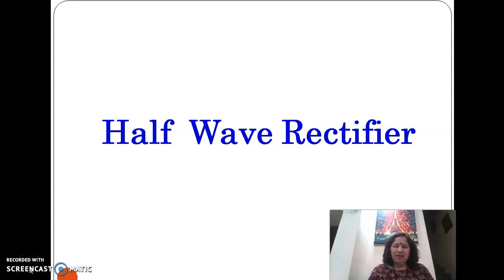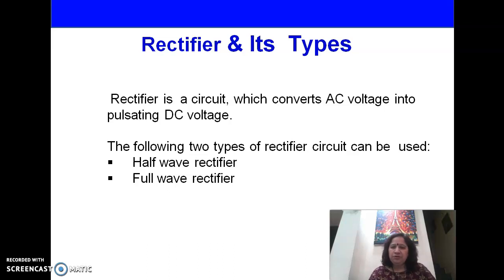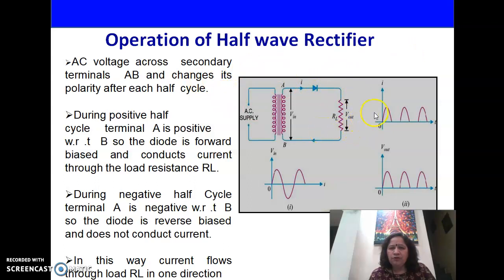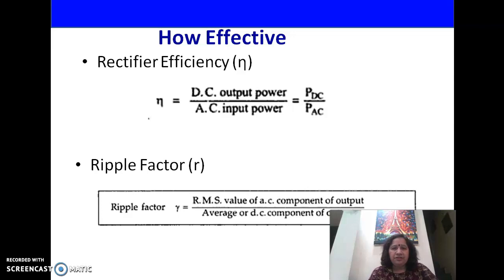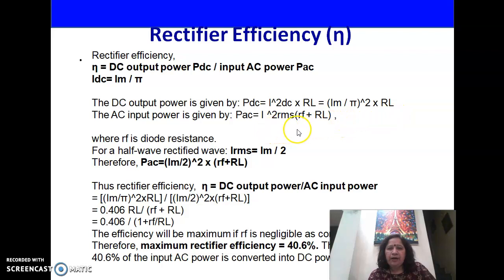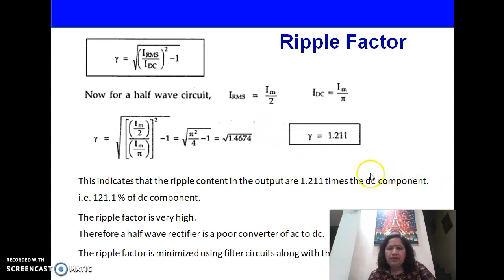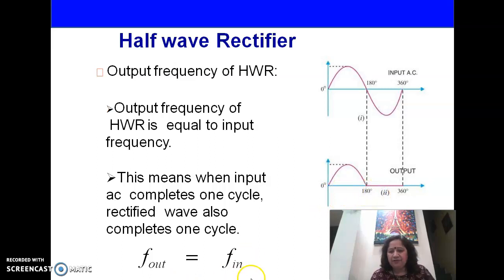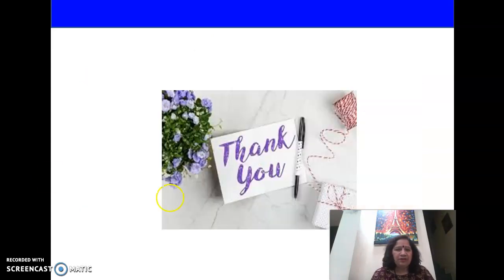half wave rectifier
Rectifiers